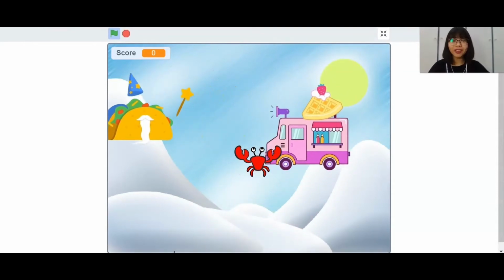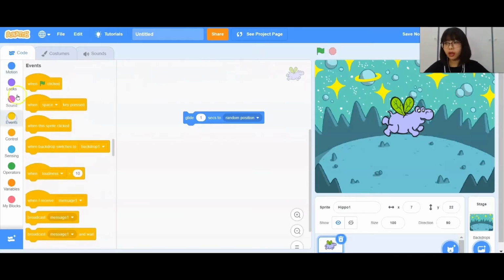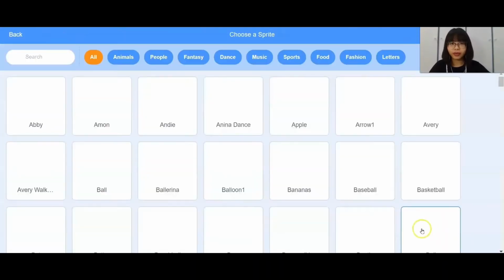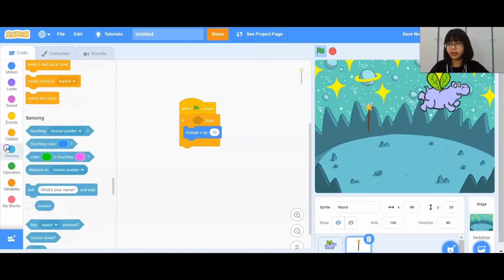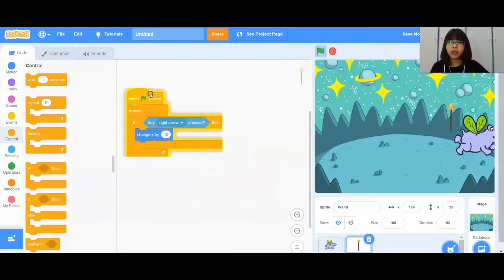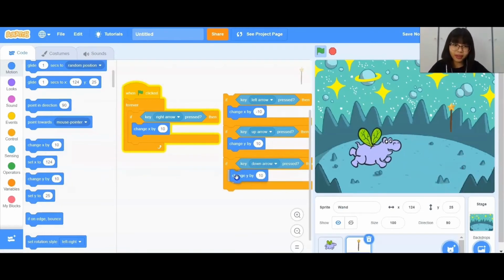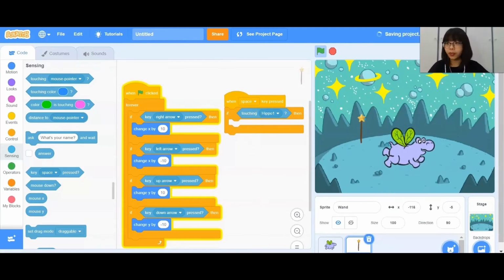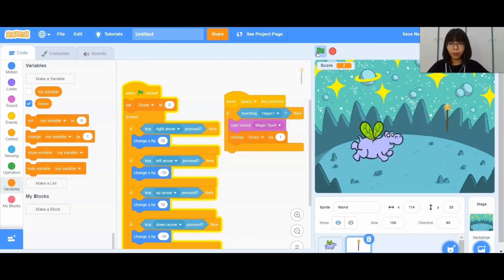CodeMaven 1.0 CodeSyster Tutorials – Ke Rou (Hippo Game)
In this video, first-year computer science student, Ke Rou teaches us how to create a simple game where the player must control a hippo to catch randomly moving objects to gain points!